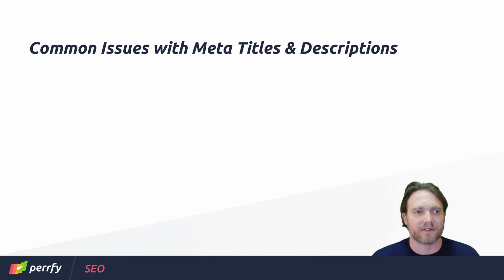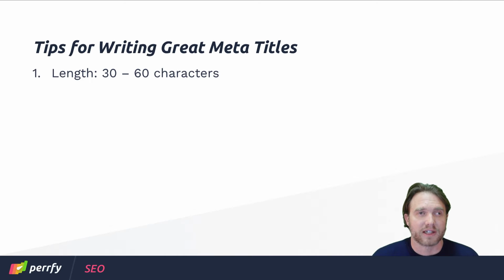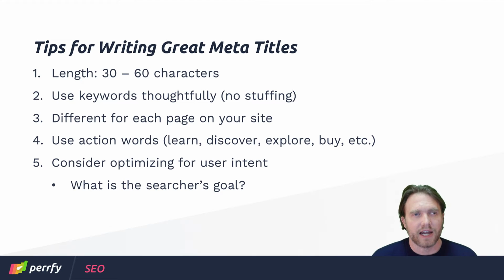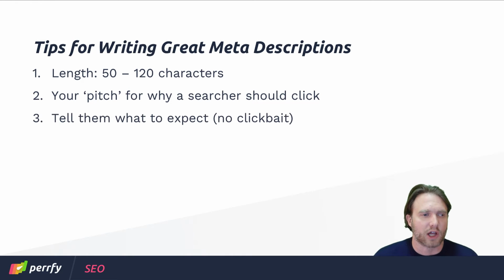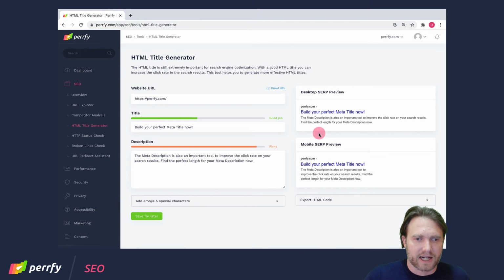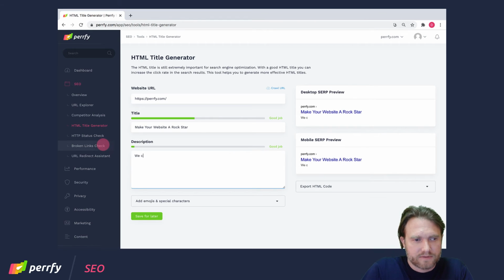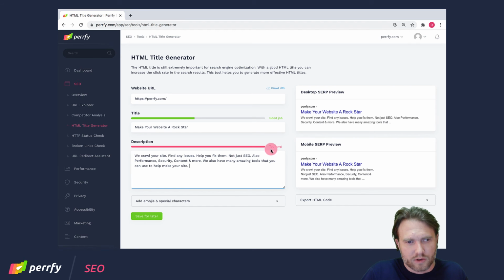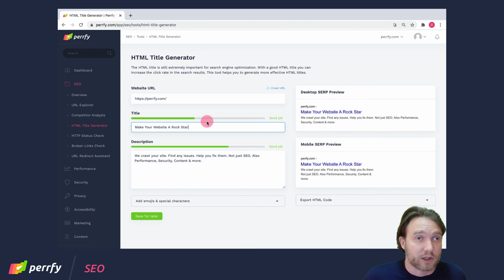How to Write Great HTML Titles and Descriptions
HTML Titles and Descriptions are your chance to pitch you site to Google searchers. This video will help you write great ones. And show your our Perrfy Tool so you can do that easily, and quickly every time.